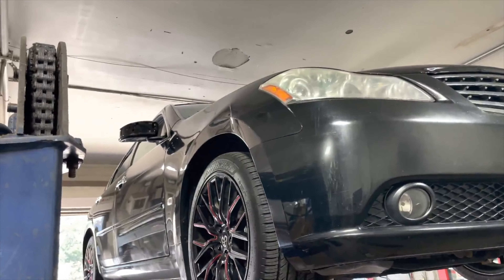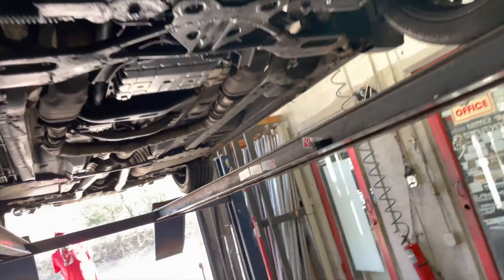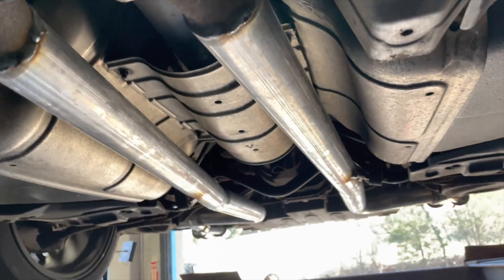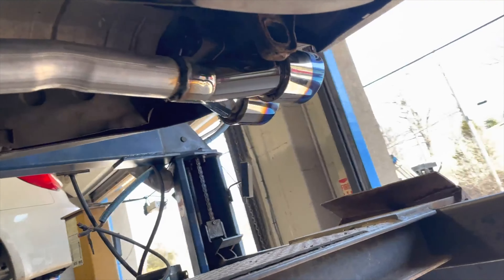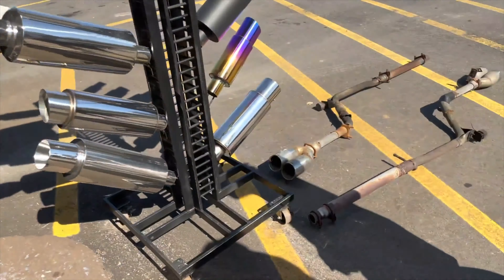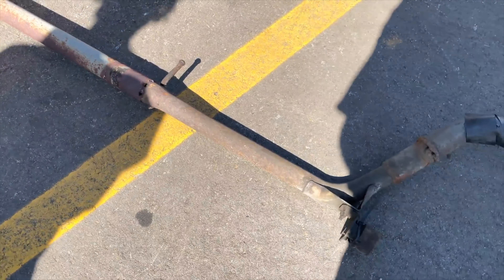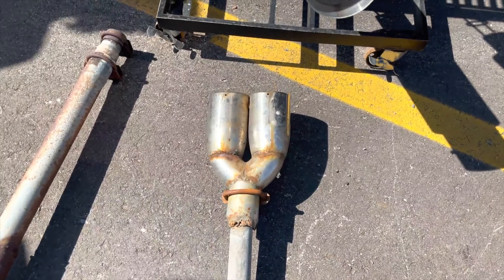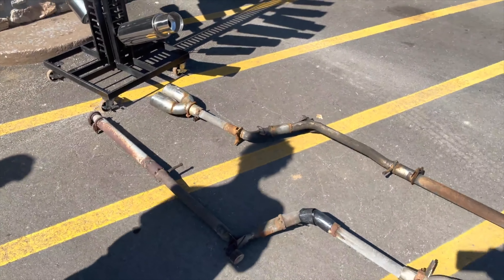2006 INFINITI M35 3.5L V6 Dual Exhaust w/ STRAIGHT PIPE!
2006 INFINITI M35 3.5L V6 Dual Exhaust w/ STRAIGHT PIPE!